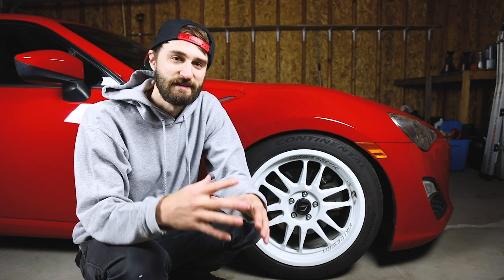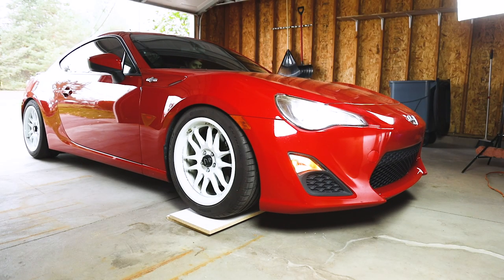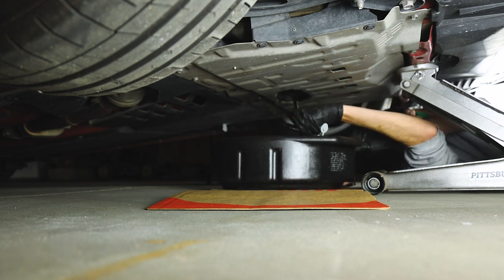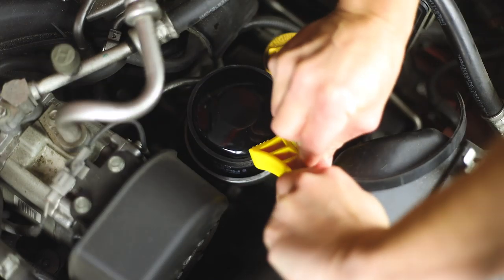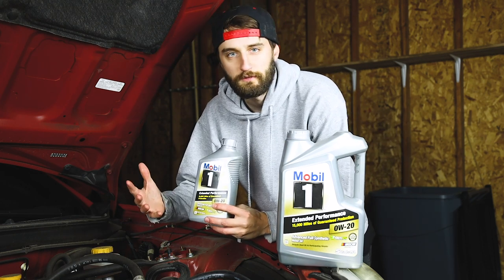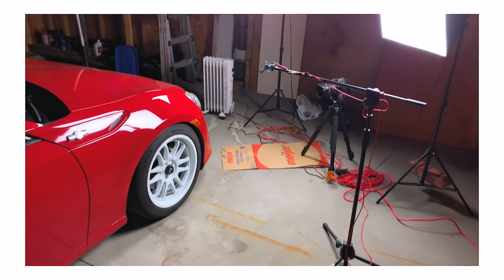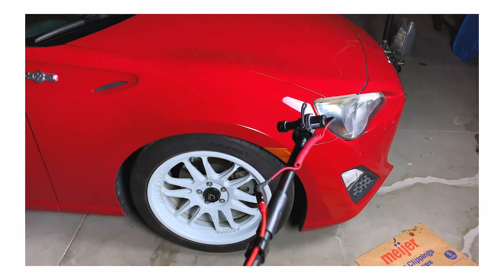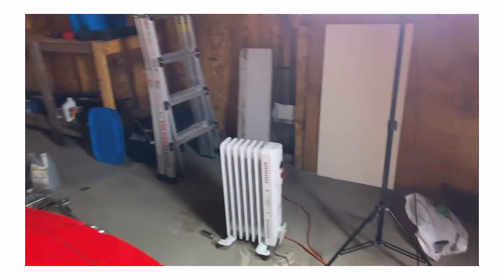ULTIMATE OIL CHANGE DIY | FR-S/ BRZ/ GT86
Oil Change Checklist
0W-20 Oil
Oil filter
Crush washer
Jack/ jack stands
Wrench set
Torque wrench
Oil filter wrench
Drain pan

Camera gear used:
Canon EOS-R
Canon 24-105mm
Canon 50mm
RODE VideoMicro

Changing your oil is one of the easiest, yet most important maintenance items on your car. In this video, I show you step by step how to change the oil on your Scion FR-S, Subaru BRZ or Toyota GT86. All three cars use the same engine and the procedure, parts and measurements are exactly the same.